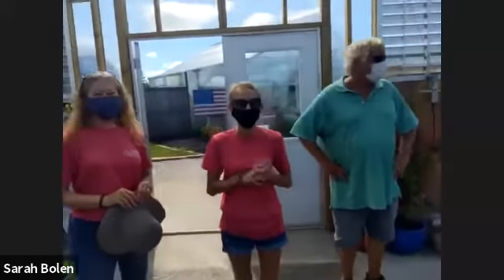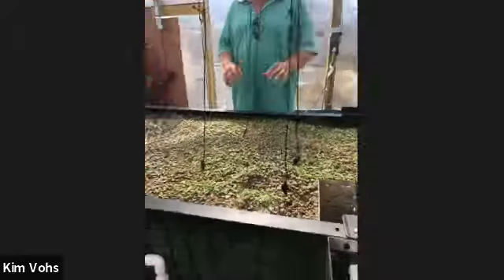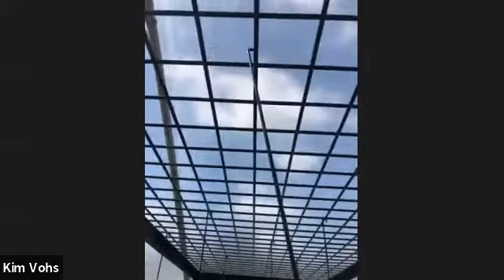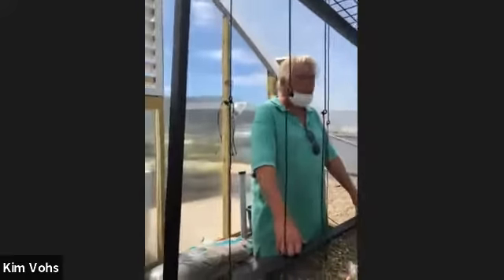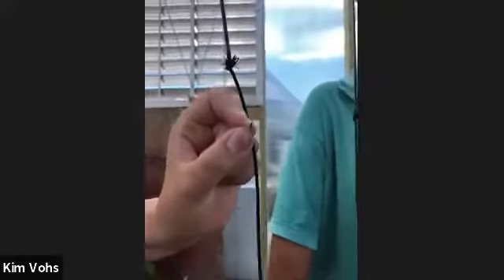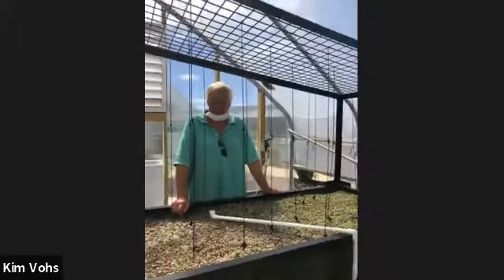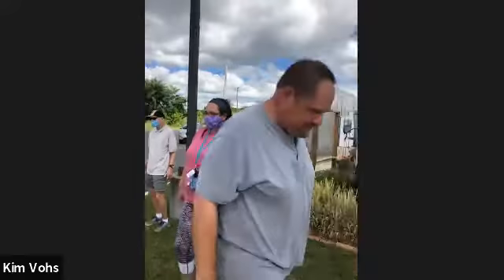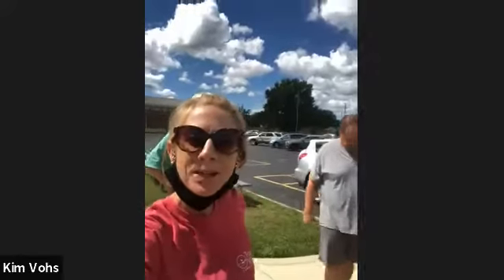PALS TV - Hydroponic Gardening